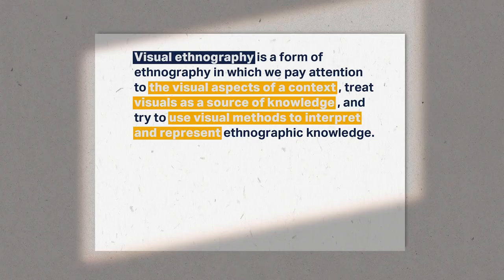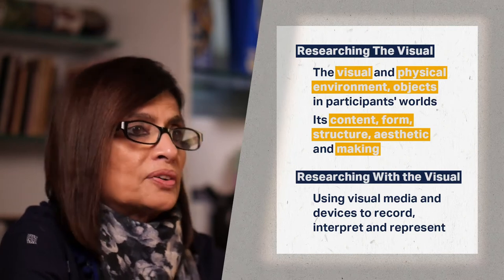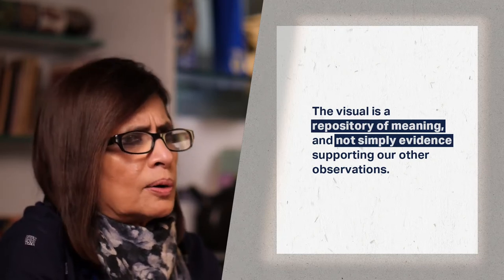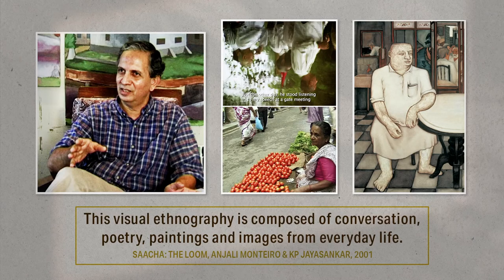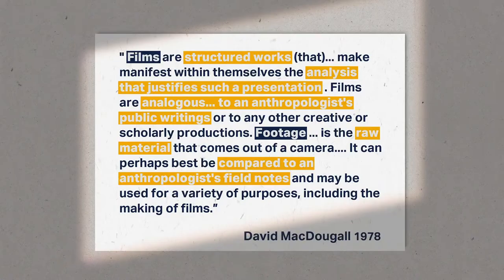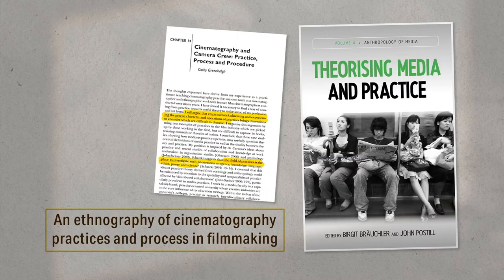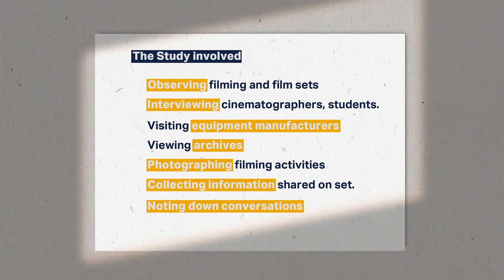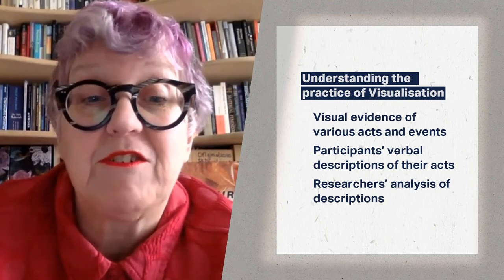Week 7: Lecture 1: Introduction